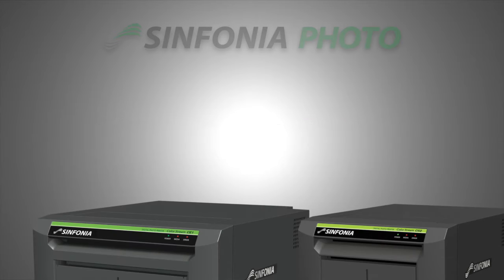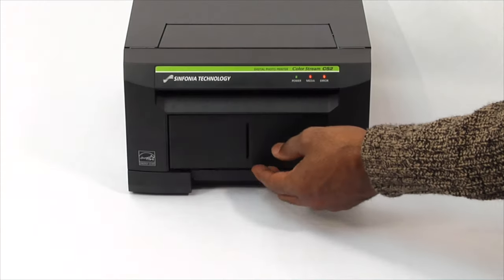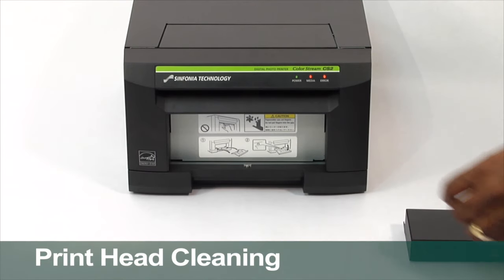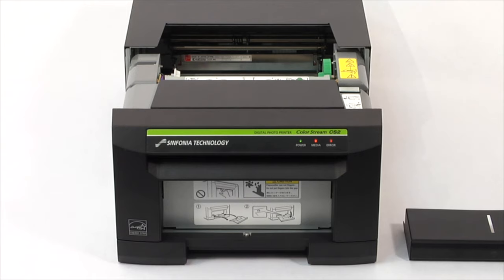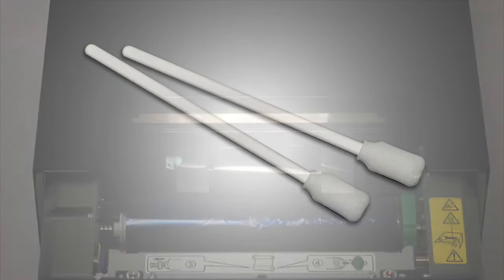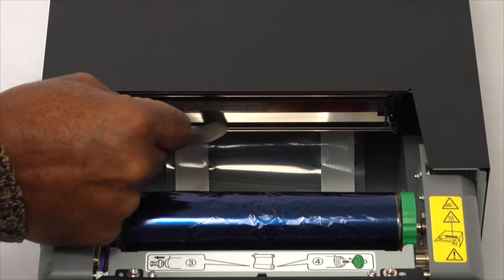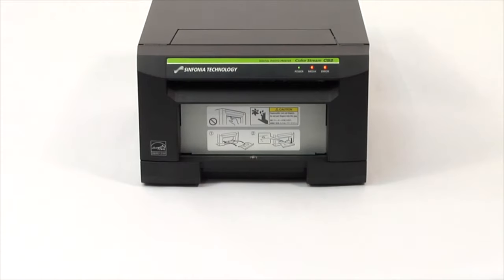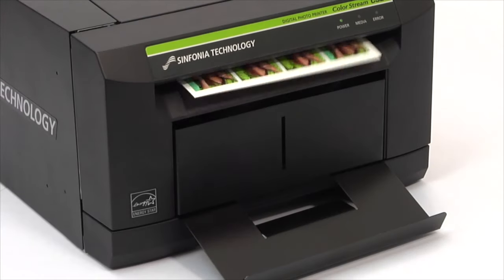sinfonia printer - printhead cleaning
How to clean the printhead on a Sinfonia Printer